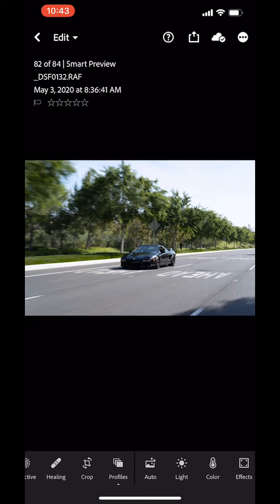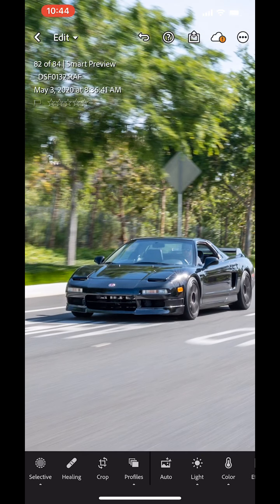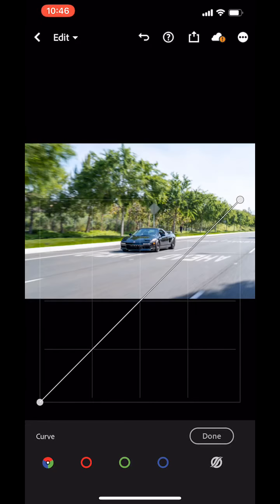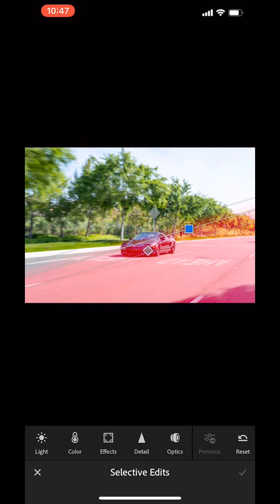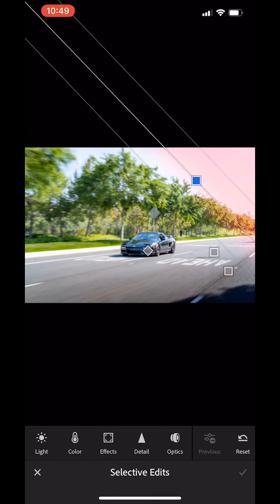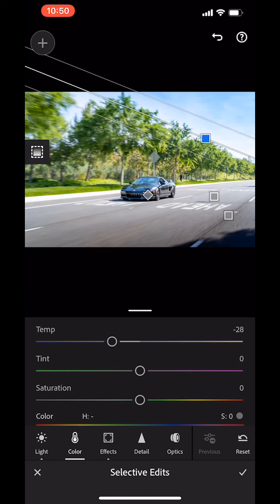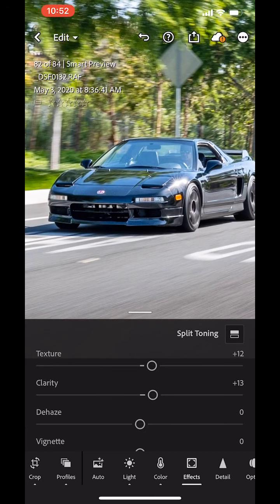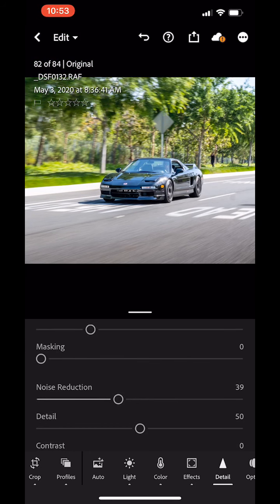Brakefast_kev roller edit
This was a personal request by my friend. I edit one of my friend Kevin’s roller that he shot. Here’s some insight into my workflow and thought process. Let me know if this is something you guys like to see! Sorry if I sounded monotone, my son was sleeping in the other room and I didn’t want to make too much noise.